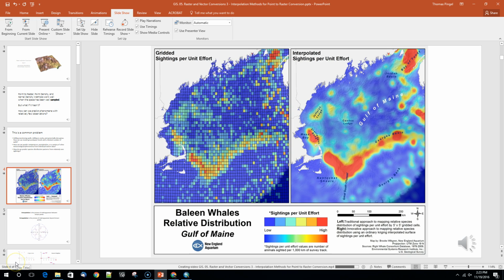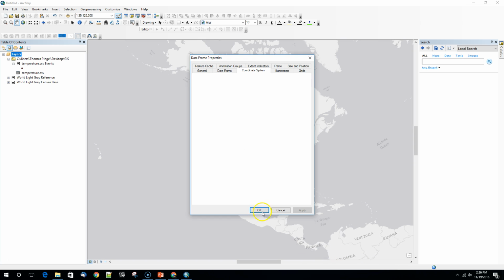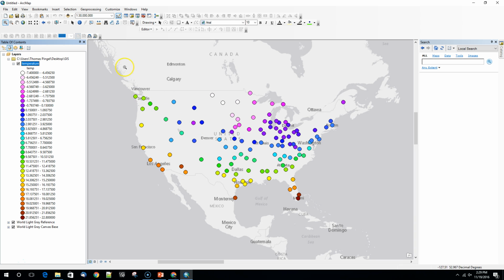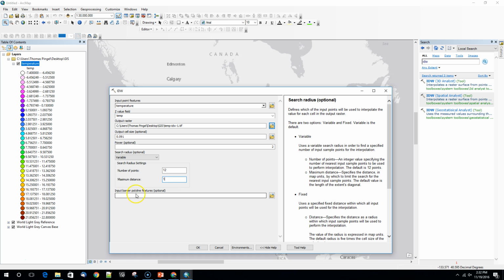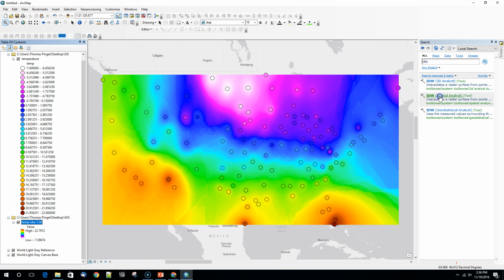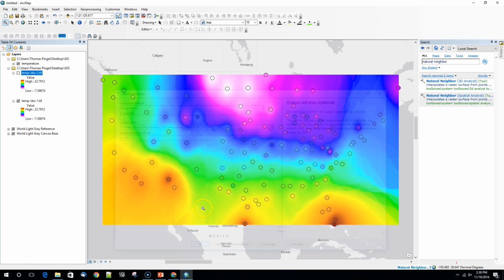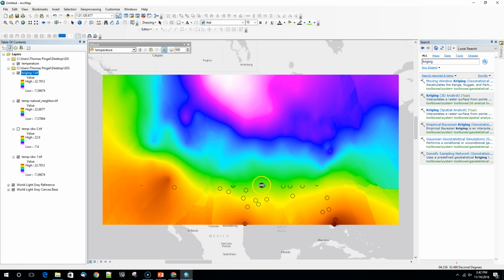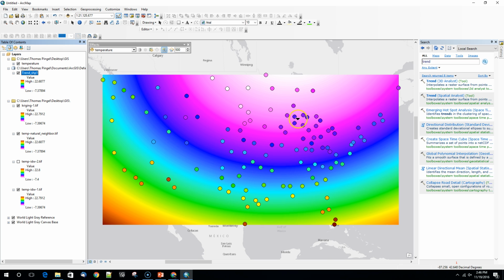GIS 05 Spatial Interpolation 3 Interpolation Methods for Point to Raster Conversion Ap